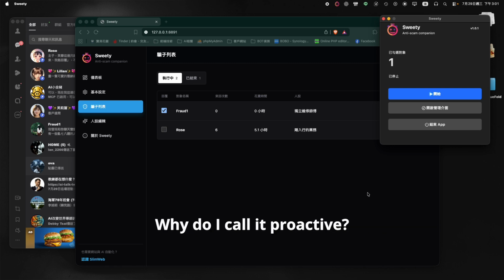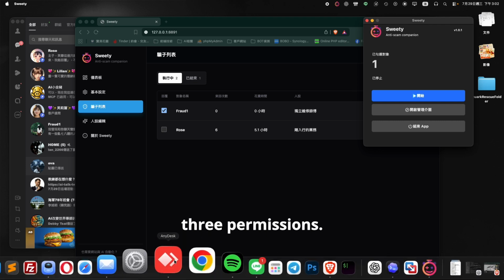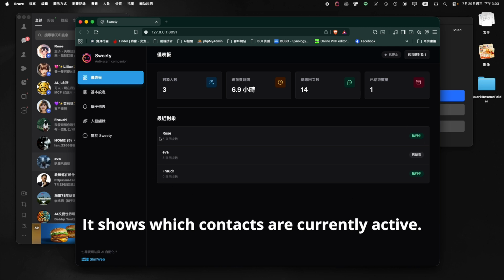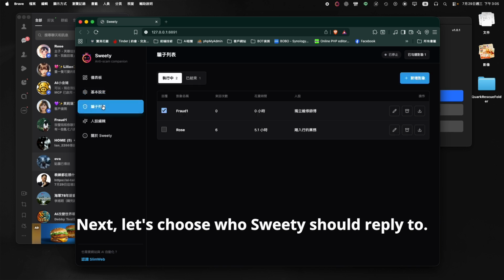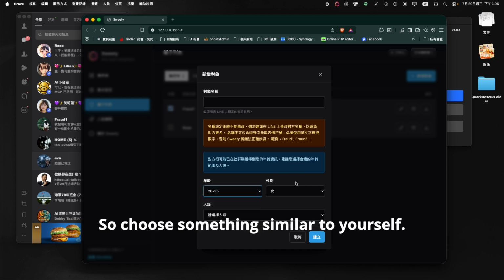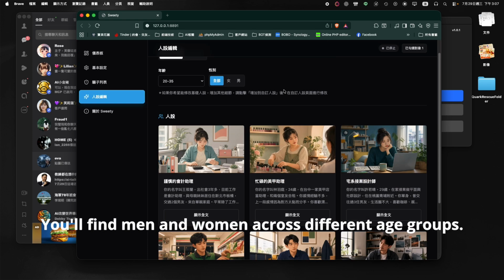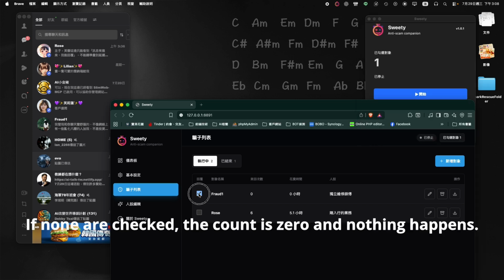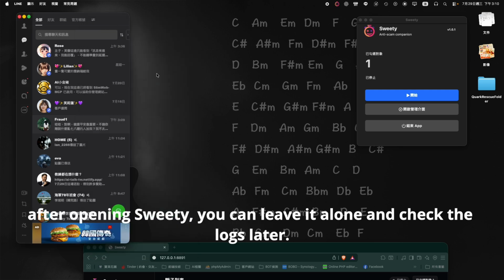Sweety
This is a proactive app that consumes the time cost of scams. With just an idle computer, you can endlessly consume the time of scammers.